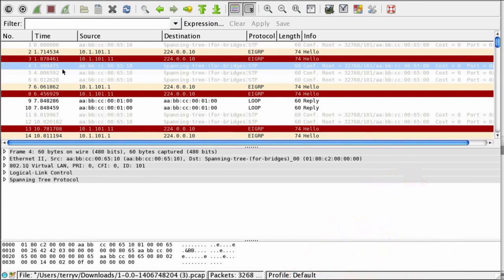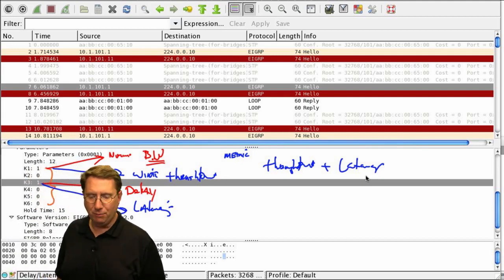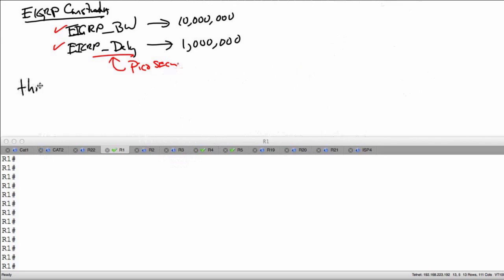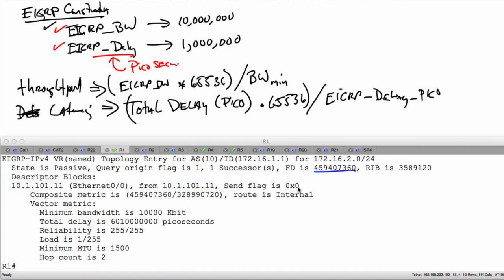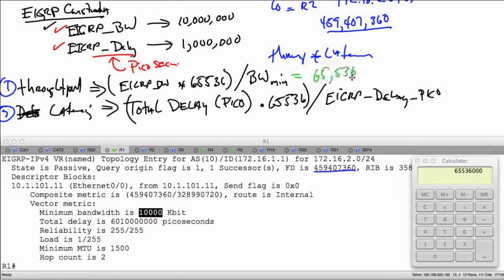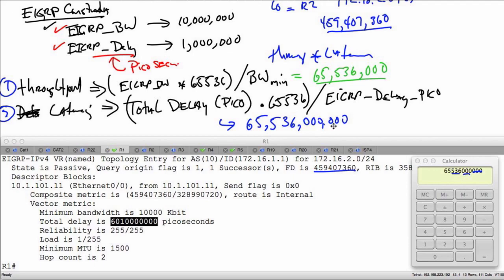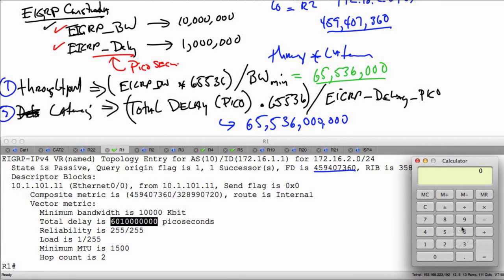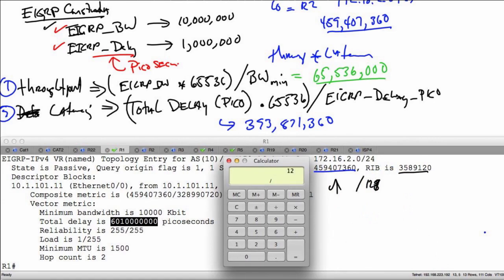400-101 CCIE Routing and Switching 47 EIGRP Named Operation and Metric Computation flv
400-101 CCIE Routing and Switching 47 EIGRP Named Operation and Metric Computation flv